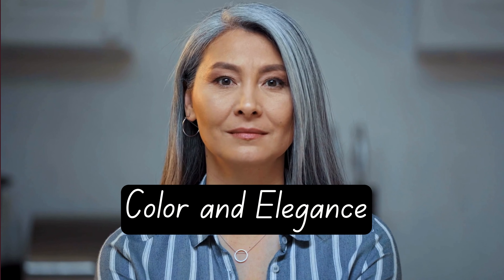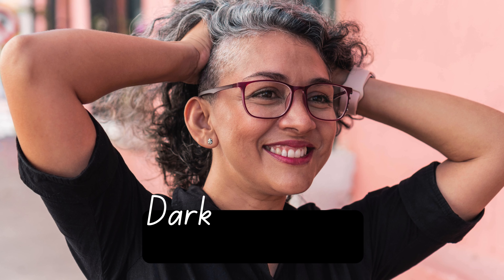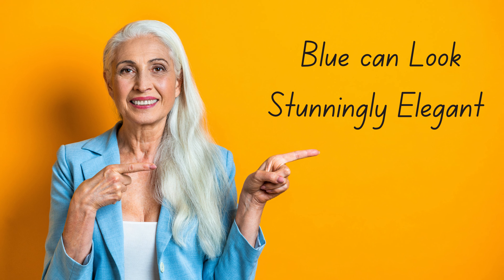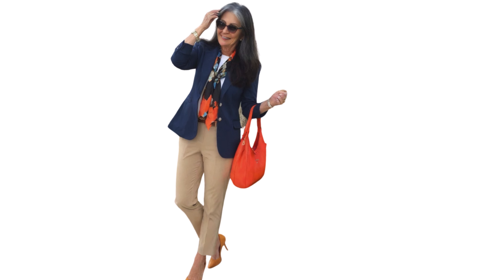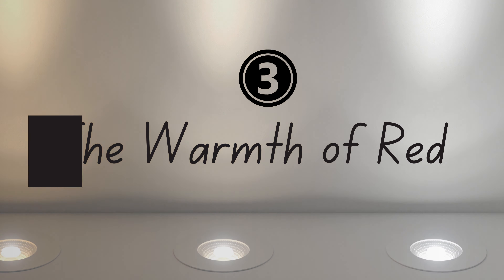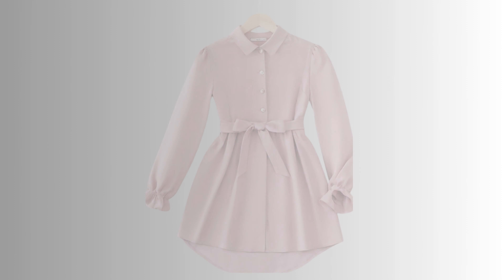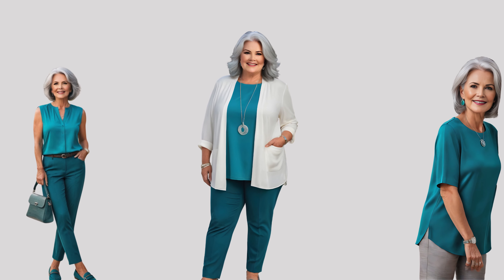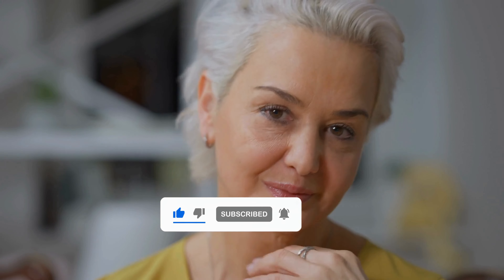What Colors To Wear With Gray Hair! - Elegant Colors for Gray Hair!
1. What color clothes are best for grey hair?
2. What colors to avoid with grey hair?
3. How you can look beautiful with grey hair!
4. The best color to blend with gray hair for women over 50.
5. What colors best complement grey hair for mature women.
6. How to look younger with grey hair over 60.